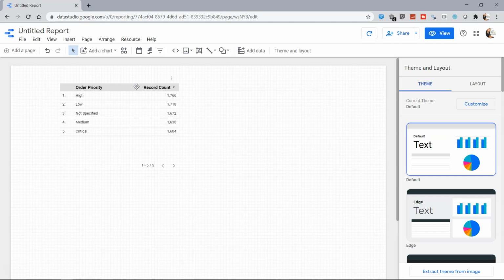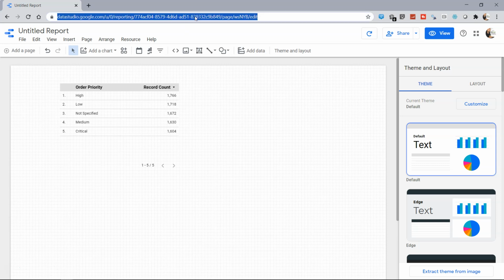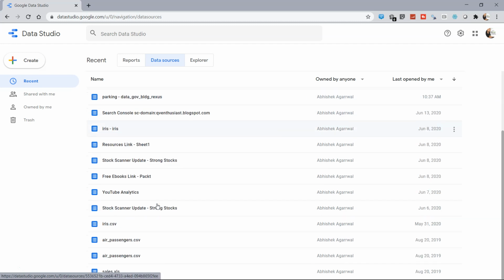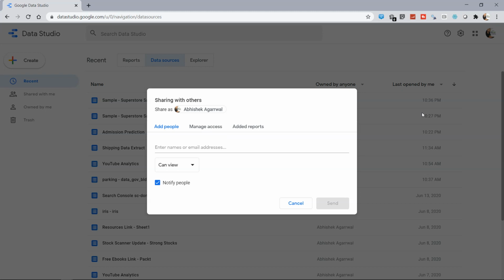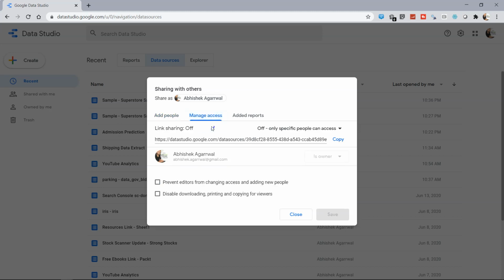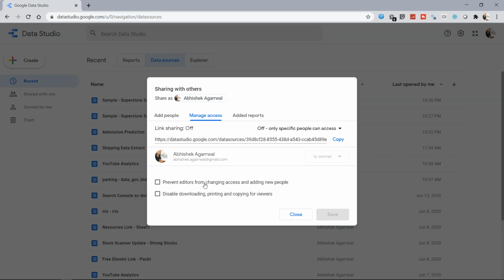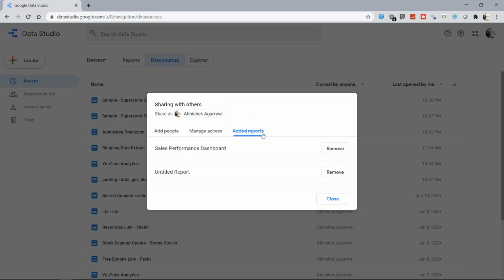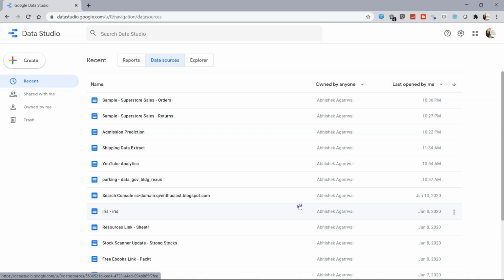Sharing data with other developers in google data studio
Google Data Studio Beginners Tutorial for sharing data with other developers.